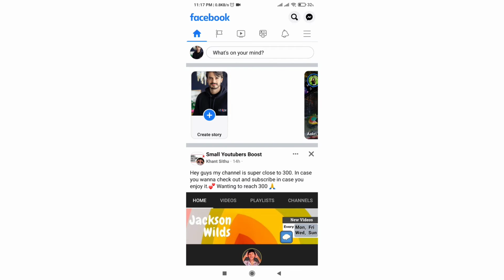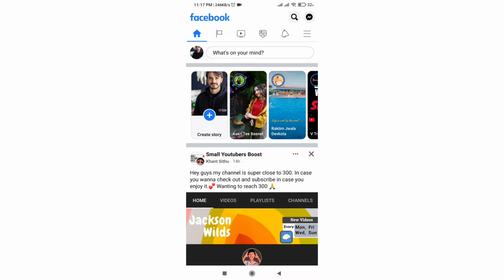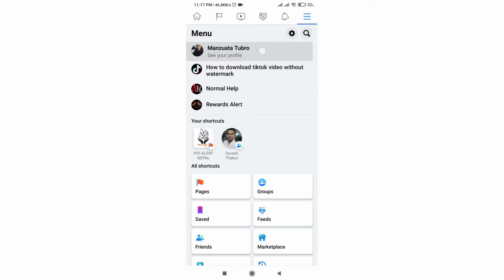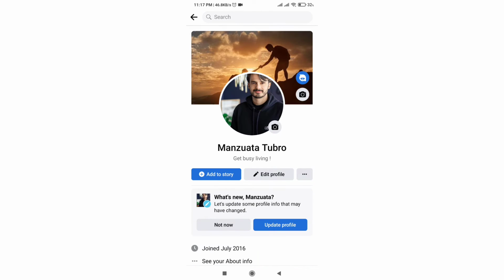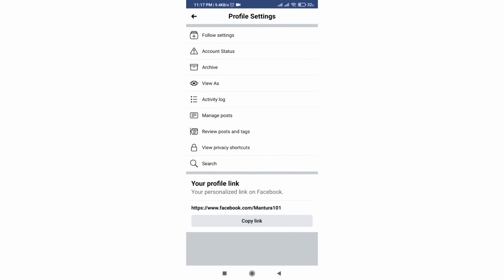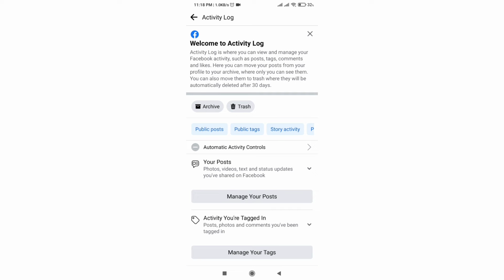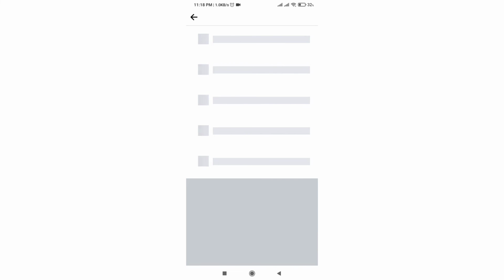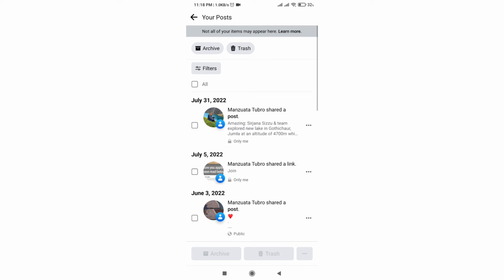Where is activity log in facebook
In this video I will answer your question " Where is activity log in facebook"

It's easy and straightforward so watch the video and enjoy.

If you need more videos regarding Facebook then I recommend you to watch our Facebook playlist here.